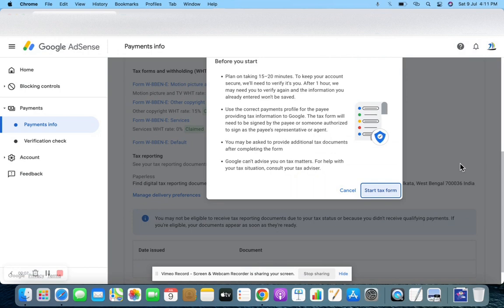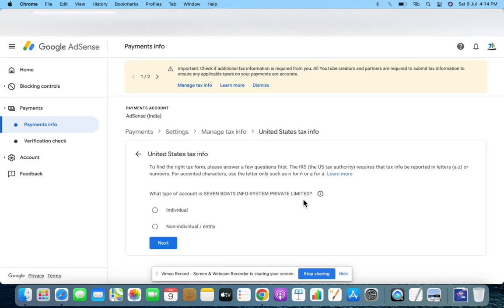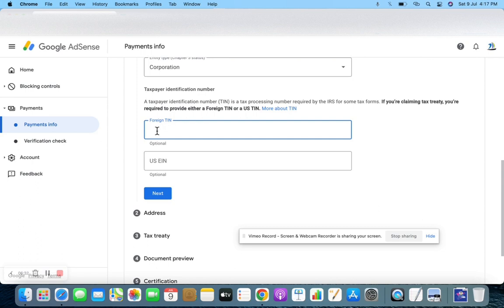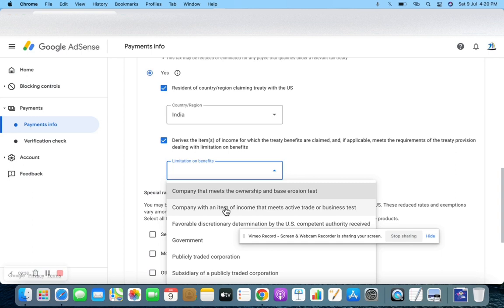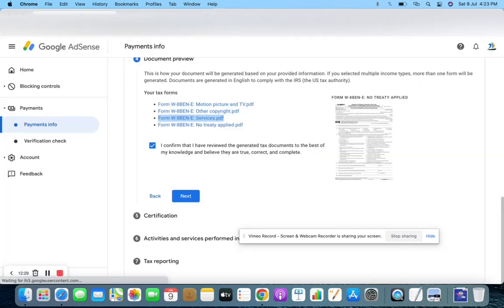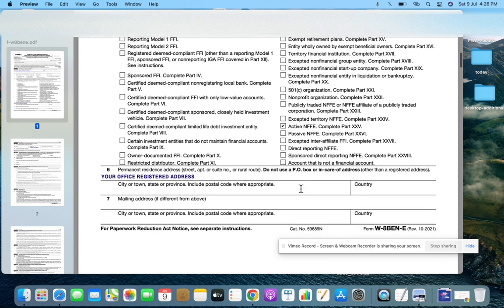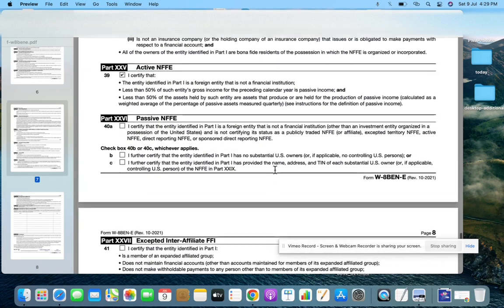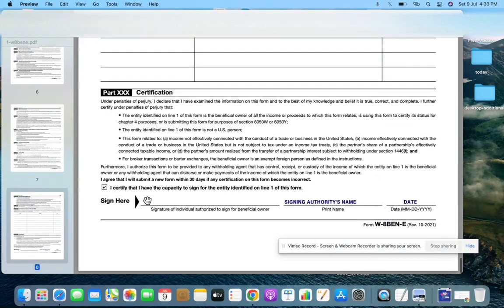W-8BEN-E Form Explained | How To Fill W-8BEN-E for Companies | W-8BEN/W-8BEN-E for Facebook & Google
How to complete W-8BEN-E tax form?  W-8BEN-E for Facebook & Google. W-8BEN-E - how to fill out? The W-8BEN-E form is used by businesses to certify their status as a non-U.S. person for the purposes of taxation. The form must be completed and submitted to the IRS in order to claim treaty benefits or avoid withholding on payments made to the business. The W-8BEN-E form is available on the IRS website. If you are a digital content creator on Google (Adsense) or YouTube or Facebook, once you are eligible for monetization or a payout, you have to submit this W-8BEN or W-8BEN-E form.

How to complete W-8BEN form for individuals? The W-8BEN form is a certificate of foreign status for individuals. The form is used to certify that the individual is a non-U.S. person and is not subject to backup withholding. The form must be completed and signed by the individual in order to claim a treaty benefit or reduce withholding on payments made to the individual. The form can be obtained from the IRS website or from the payer of the income.

The W-8BEN or W-8BEN-E form must be completed in English, and it must be signed by an authorized representative of the business. The form requires the following information:

The name and address of the business
The business's tax identification number
The country of incorporation (if applicable)
A certification that the business is not a U.S. person

The form must also be accompanied by documentation supporting the business's status as a non-U.S. person, such as a Certificate of Incorporation or a Tax Return. For more information on the W-8BEN-E form, including instructions on how to complete the form, please see the IRS website.

W-8BEN-E India, W-8BEN-E Canada, W-8BEN-E UK, W-8BEN-E Australia: If you are an individual from India or an entity/ pvt. ltd company from India or even if you are from Canada, UK, Australia and you want to earn from Google Adsense or YouTube partner program or as Facebook content creator, you have to submit W-8BEN (for non-US individual) or W-8BEN-E (for a non -Us company).

TIMESTAMPS

00:00 Intro to W-8BEN & W-8BEN-E tax form
00:25 Why do you need to submit the W-8BEN Tax form?
01:32 W-8BEN and W-8BEN-E explained
02:42 How to fill W-8BEN-E tax form for Adsense
05:59 Chapter 3 Status in W-8BEN-E form
06:15 Foreign TIN in W-8BEN-E form
07:40 How to fill Tax treaty fields in W-8BEN-E form
08:10 Limitation on benefits in W-8BEN-E form
10:15 Special rates and conditions under W-8BEN-E tax form
14:39 How to submit W-8BEN-E tax form for Facebook monetisation
15:34 Chapter 4 status in W-8BEN-E tax form